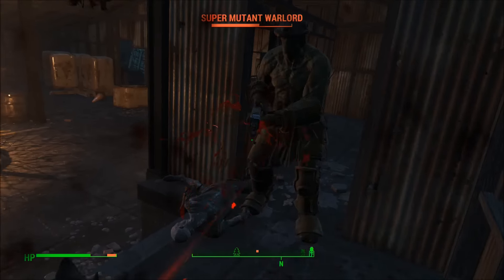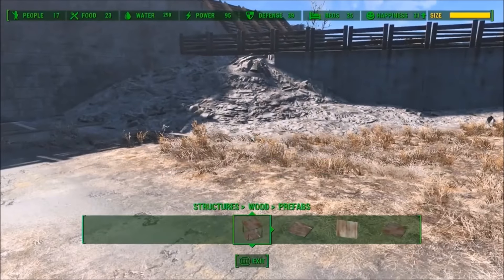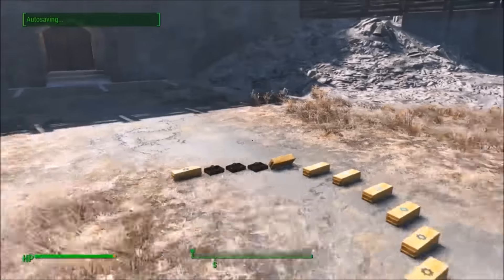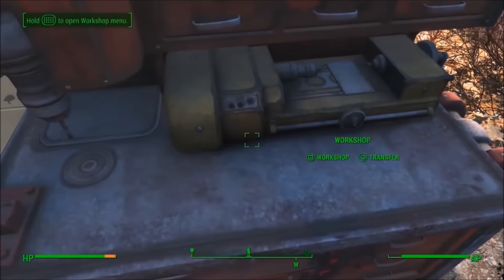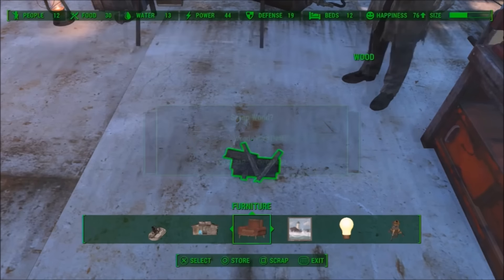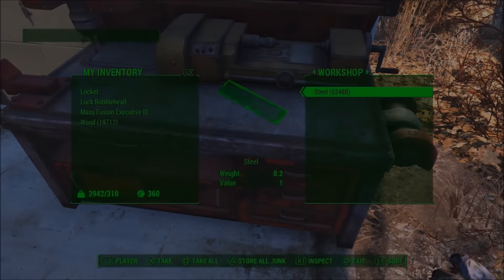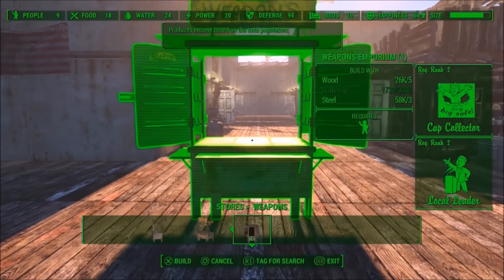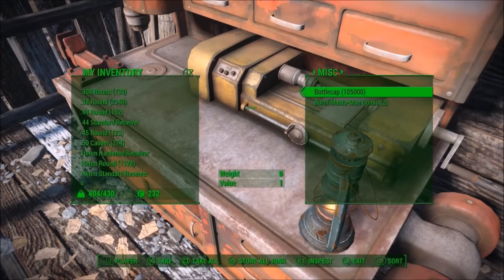TOP 3 Most USEFUL Glitches! (Fallout 4)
TOP 3 Most USEFUL Glitches!

-RGD5IMPACT